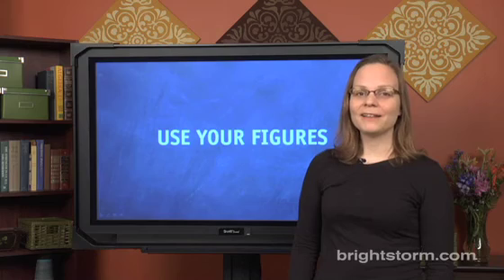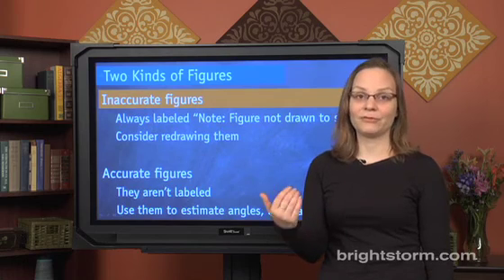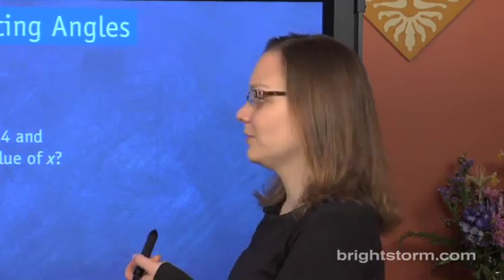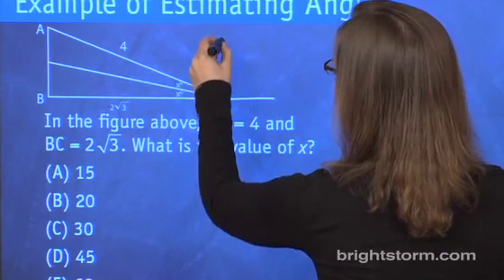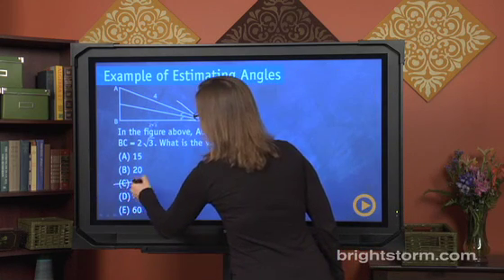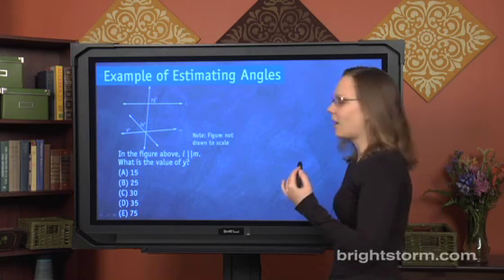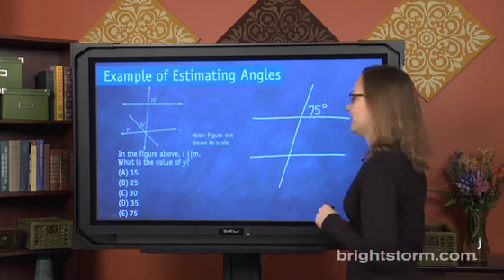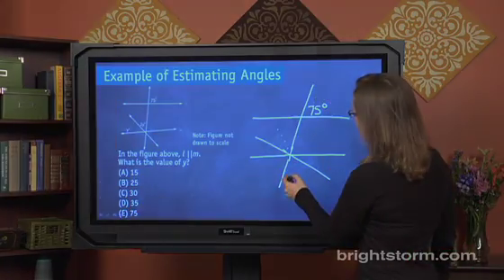SAT Use Your Figures - Brightstorm SAT Prep